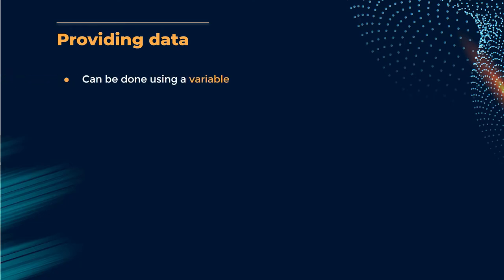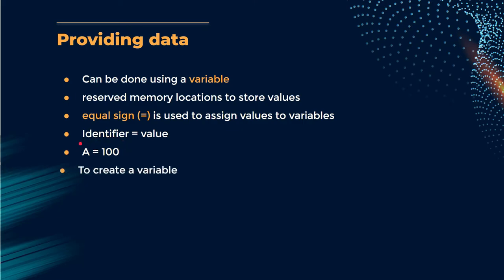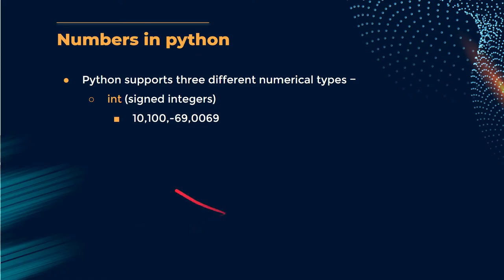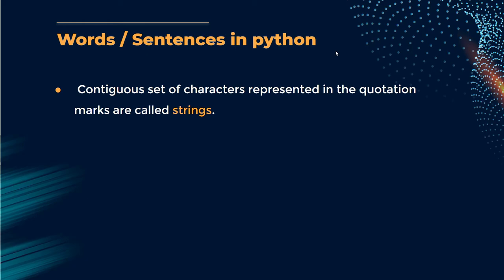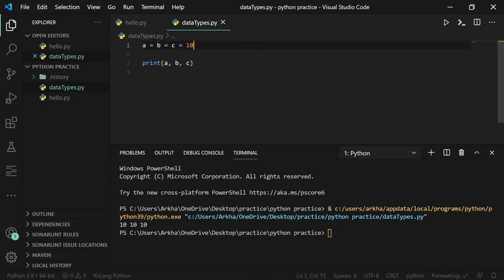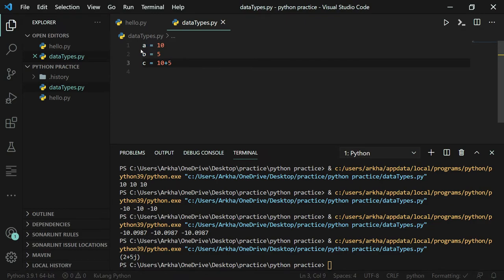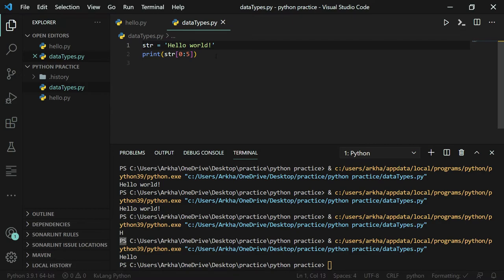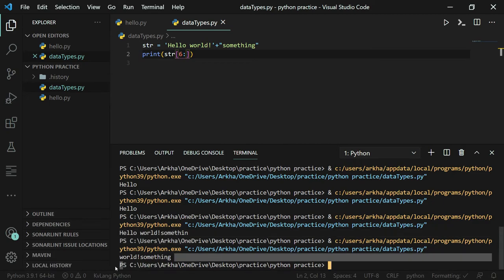Variables in python | part 1 | Numbers | Strings || Programming Simplified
This video is about using variables in python.
covered in a great detail
every individual on the planet can understand
for absolute bigenners
part 2 will be on list tuples dictonaries
Chapters :

0:00 - introduction

0:40 - providing data in python

3:35 - on what things we need to focus

3:57 - Types of data

4:32 - Numbers in python

6:37 - Strings in python

8:32- Assigning  something in variable

10:09 - Going to see complex numbers

10:14 - Importing module

10:23 - creating complex numbers

12:12 - creating string

15:44 - gonna concatenate string with integer

16:03 - seeing Error

16:10 - concatenation string with string

16:45 - repeatation  operator